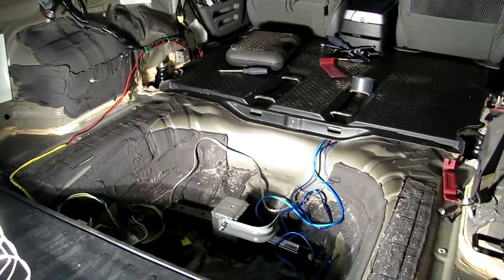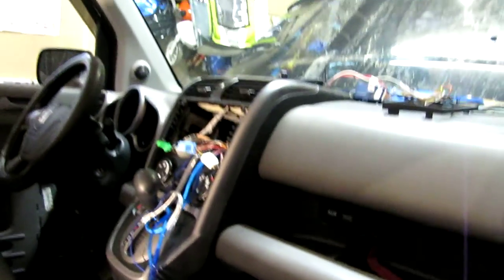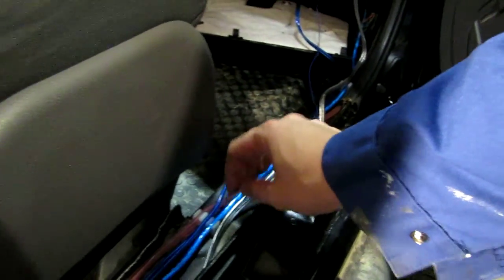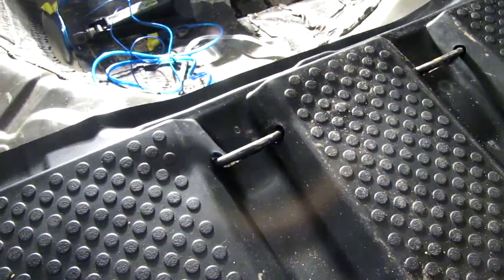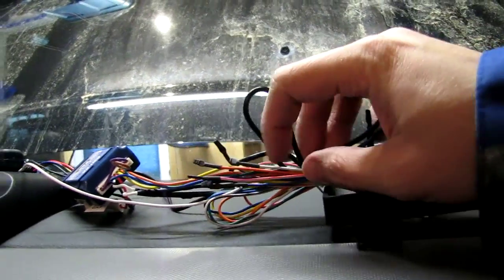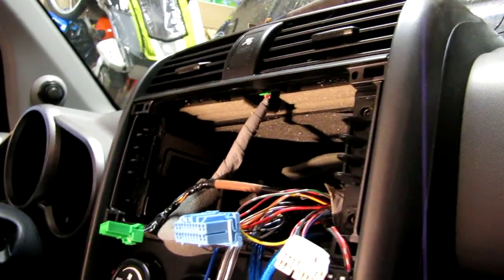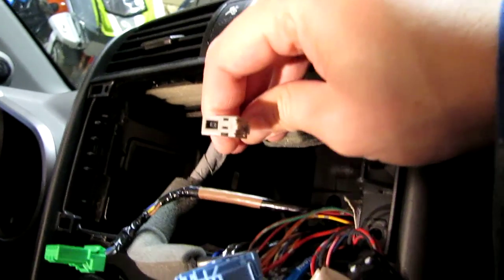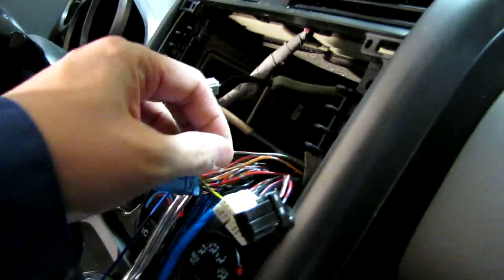Honda Element 2009 - raw footage - Discussing the PAC-SWI steering wheel control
This old clip is one of many that are pending editing, although this particular one is being posted as-is in support of discussing an item of interest in the forum: steering wheel control installations. Hope this helps. Move to time stamp 3:30 to skip other aspects of this build from 2014.